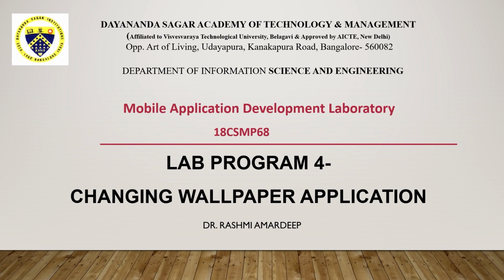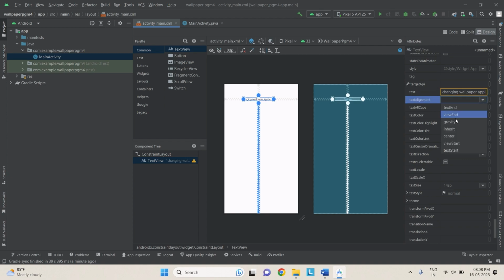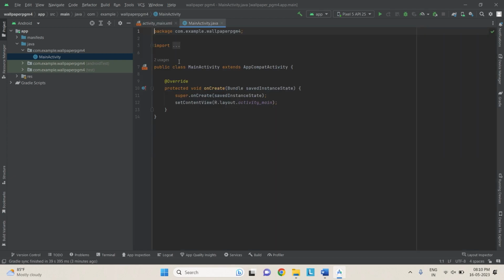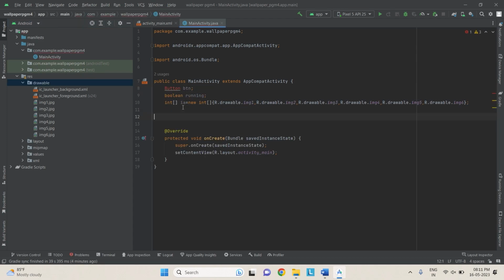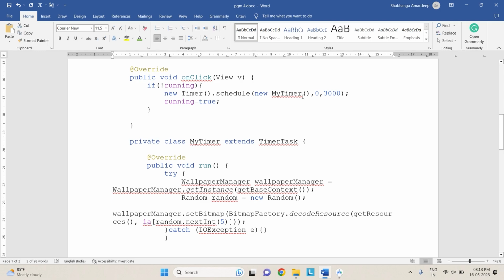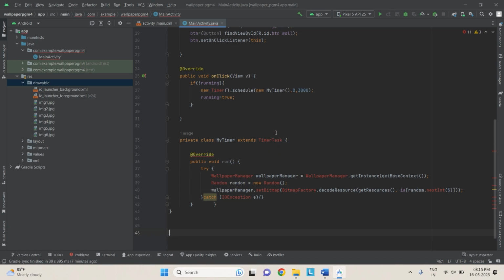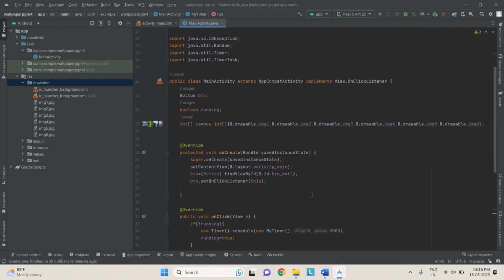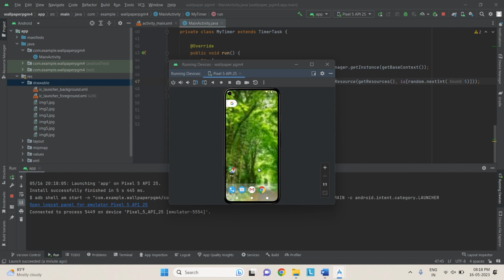Changing Wallpaper Application|Mobile Application Development Lab 4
App development of Changing wallpaper, lab program 4 for 6th semester of departments of Computer Science/ Information Science Engineering under VTU.